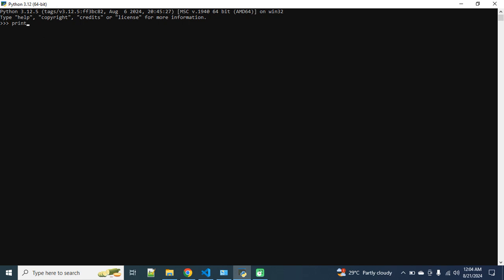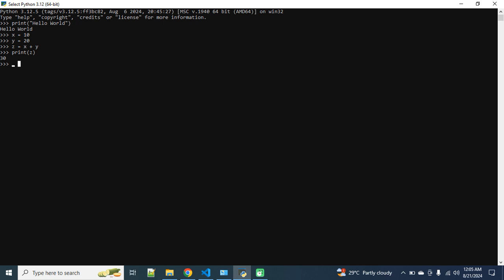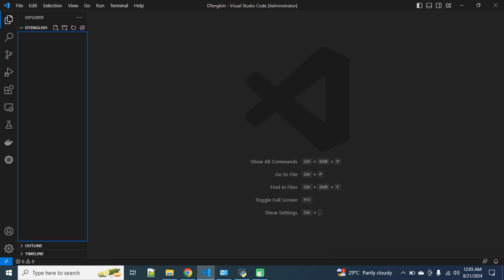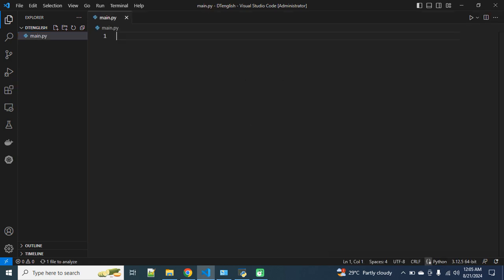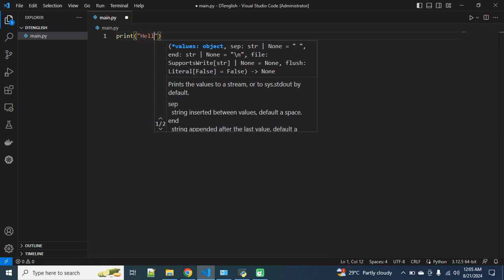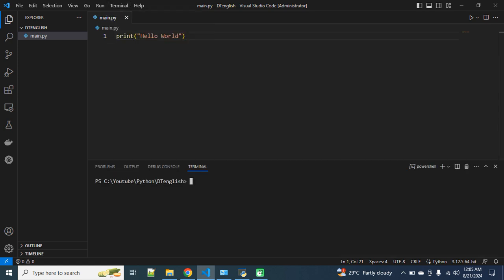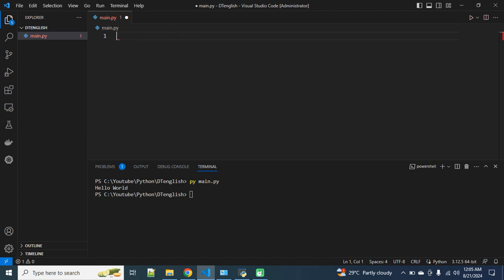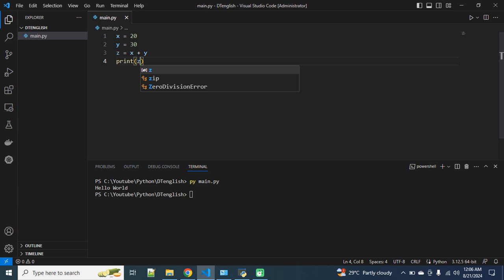Python Hello World Tutorial | How to Write and Run Your First Python Program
Learn how to write and execute your first Python program with this beginner-friendly 'Hello World' tutorial. In this video, you'll not only understand the basics of Python programming but also see how to run your code in the Python console. Perfect for those new to coding, this step-by-step guide will have you writing and running your first Python script in no time. Start your Python journey today with this easy-to-follow tutorial!